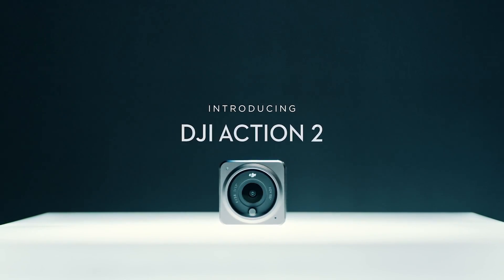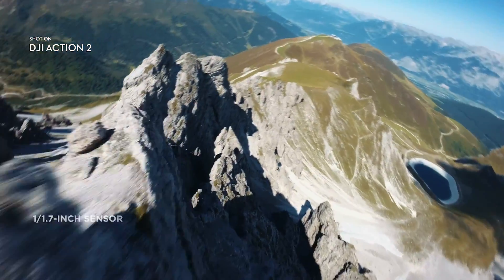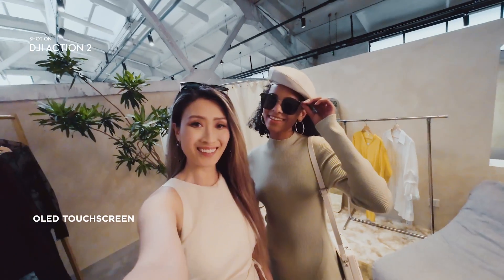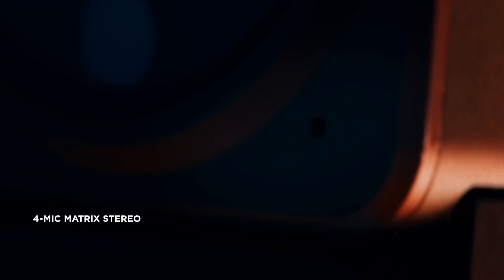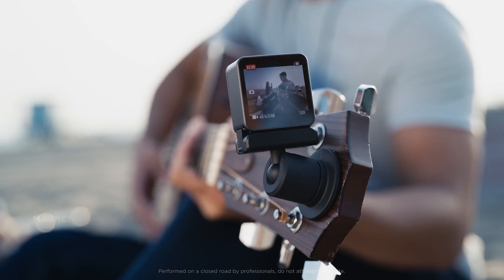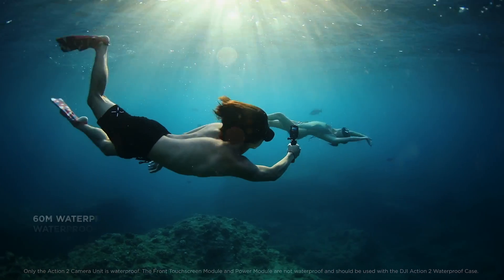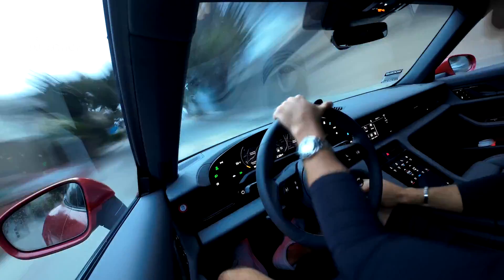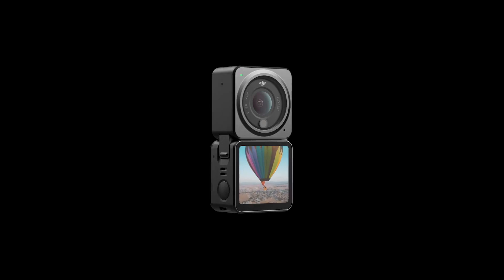Introducing DJI Action 2 - DJI Stockholm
Det här är DJI Action 2. Det här är More Than Action.

Otroligt slitstark och med en innovativ ny magnetisk låsdesign som gör det enkelt att byta moduler och tillbehör, DJI Action 2 är den ultimata multifunktionella actionkameran.

Kombinera det med en 4K/120fps-kamera, en 155° FOV och uppgraderad stabilisering som håller dina bilder på nivå oavsett hur vild action blir.

DJI Action 2 är mer än bara ultramångsidig – det är också vår mest kraftfulla actionkamera hittills.